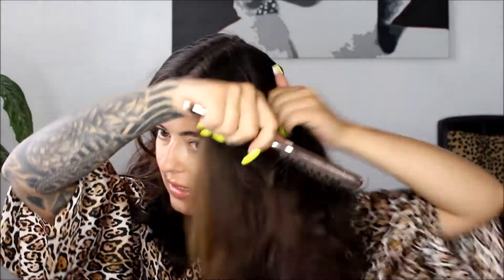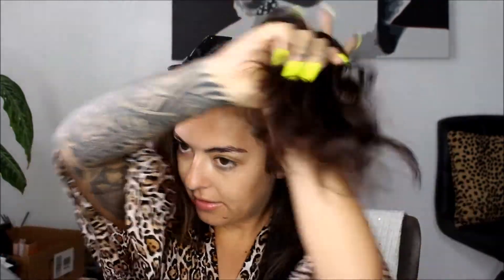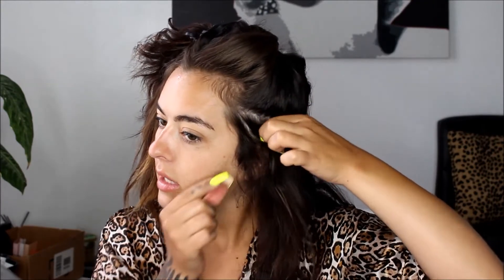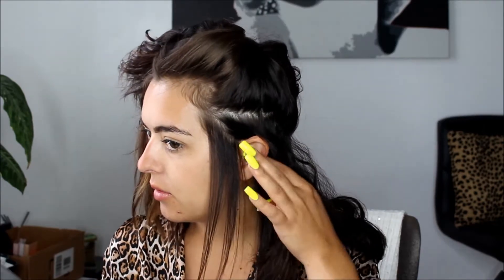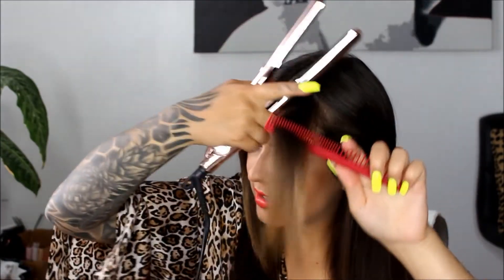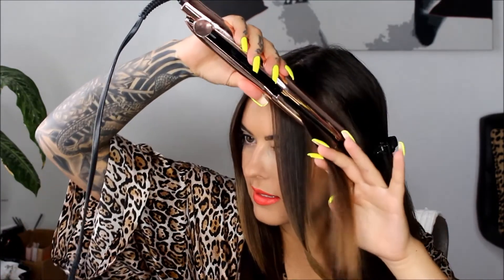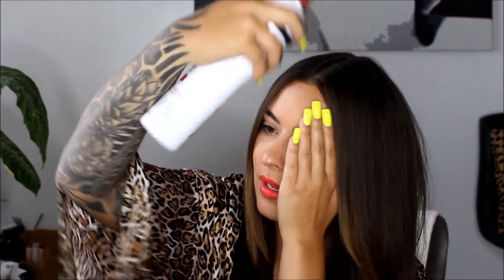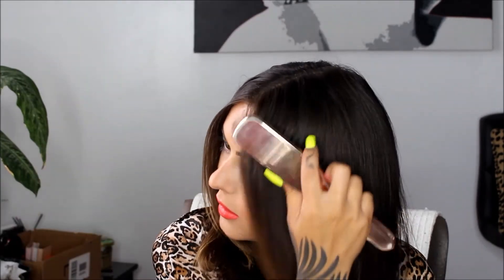HOW TO STRAIGHTEN THICK, CORSE, CURLY HAIR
Hopefully this video helps anyone trying to learn the best way to flat iron their hair.

Silver

THEESILVERVIERA
MAKEUPBYSILVERV